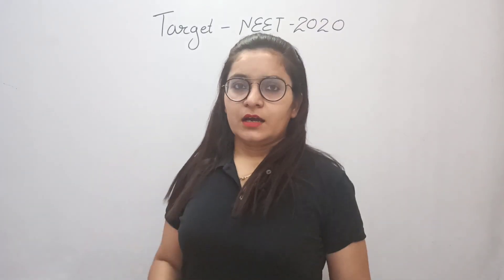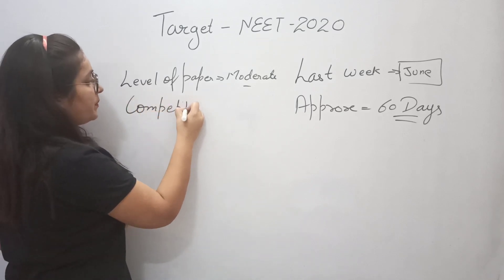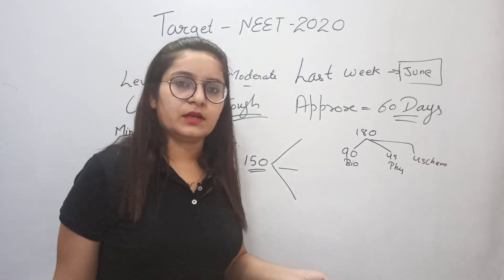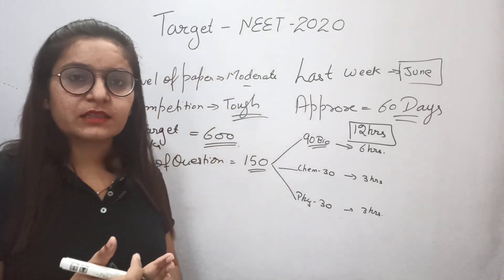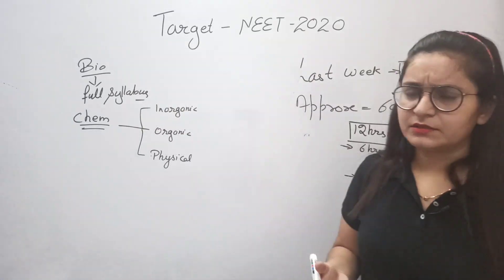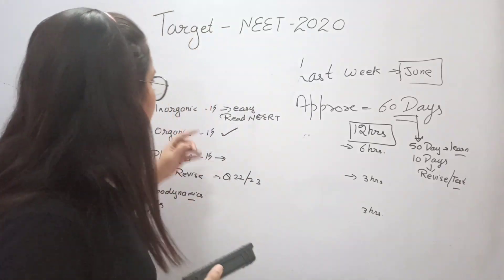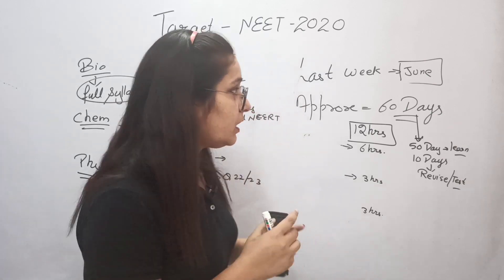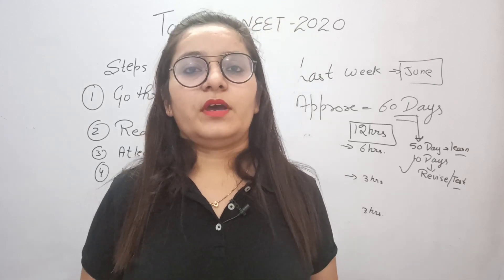target NEET l Crack NEET l study plan l 60 days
target NEET l crack NEET l target marks 600